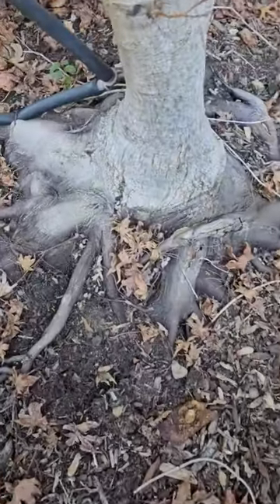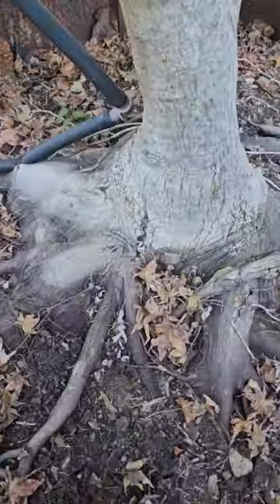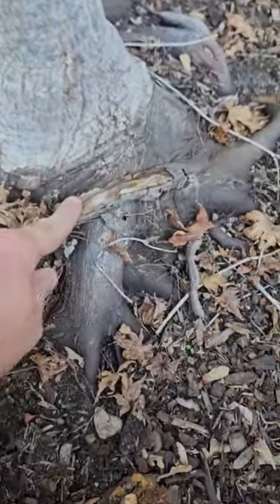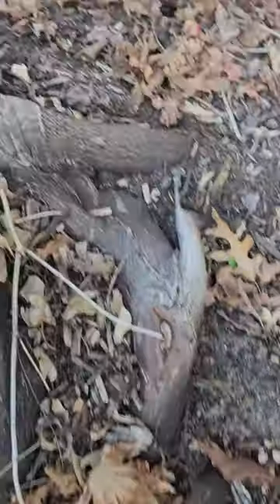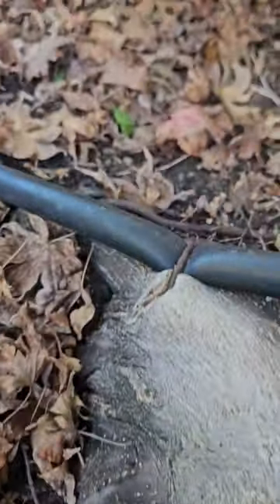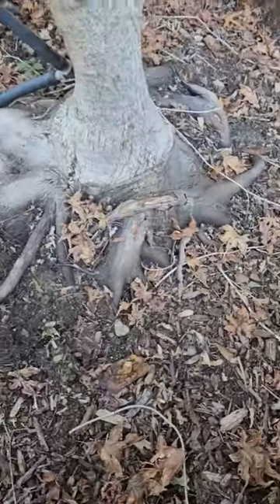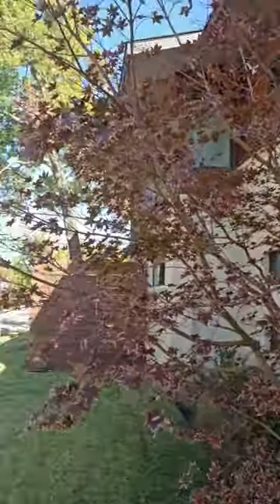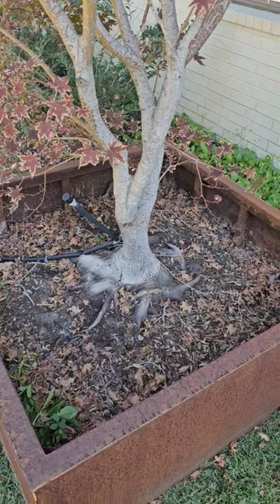MESSED UP ROOTS?!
Have you seen this happen to your root systems?! 🌳 🍃